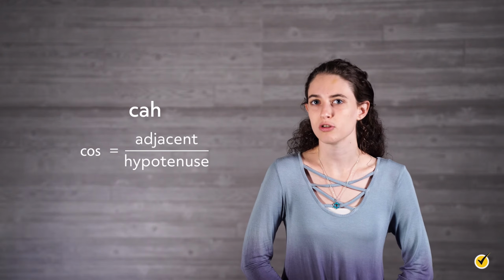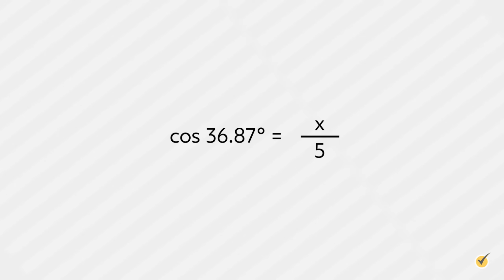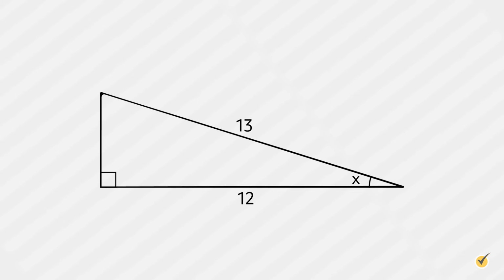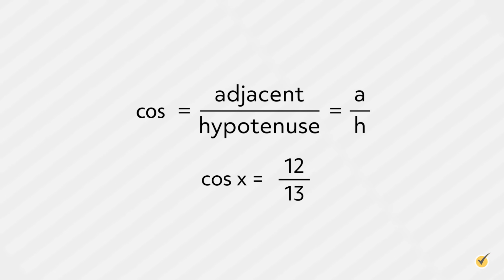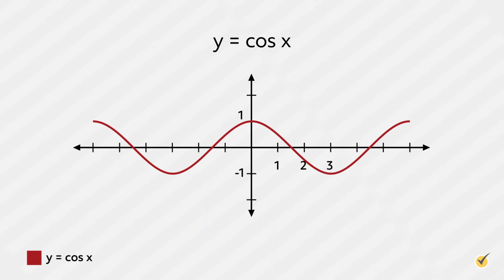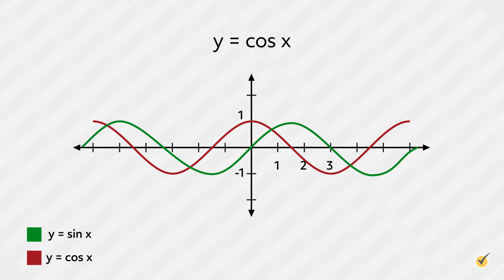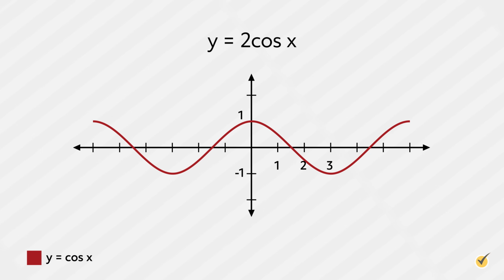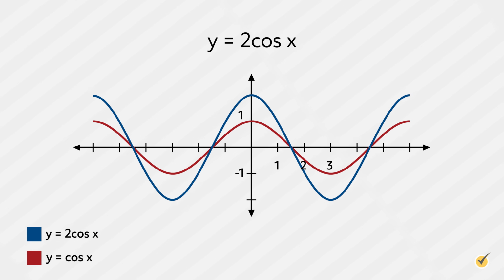Upper Level Trigonometry: Cosine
Trigonometry, which in Greek roughly means “triangle measure,” is a branch of mathematics that studies the relationships between the side lengths and the angles of triangles. Cosine is one of the “big three” trigonometric functions, along with Sine and Tangent. Its primary use is finding the length of the side of a right triangle that is adjacent, or connected to, an acute angle with a known measure. Today, we’re going to dig deeper into what cosine functions are all about and take a look at some problems where you’ll find one. Let’s get started!